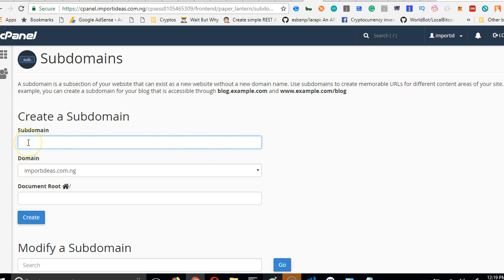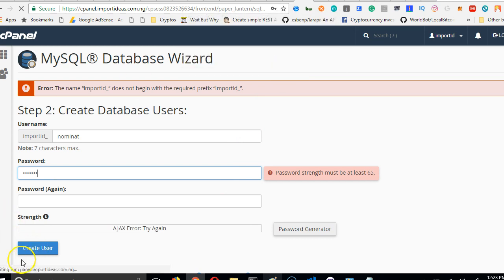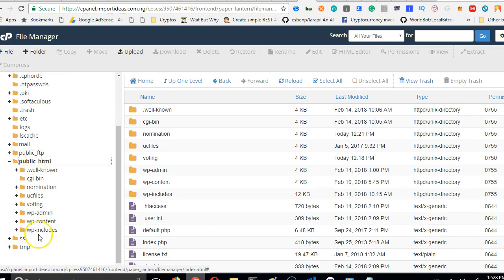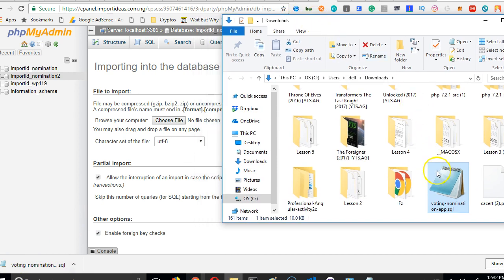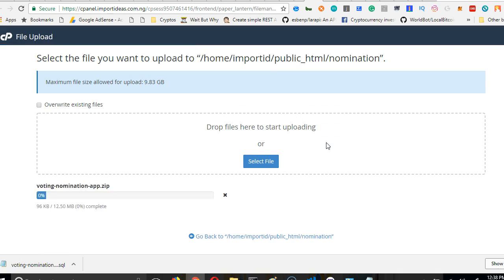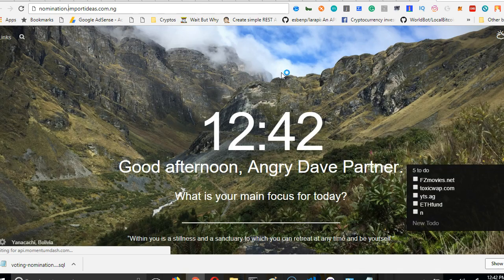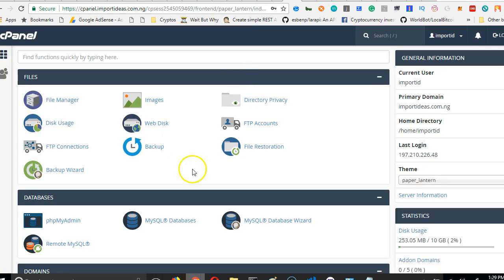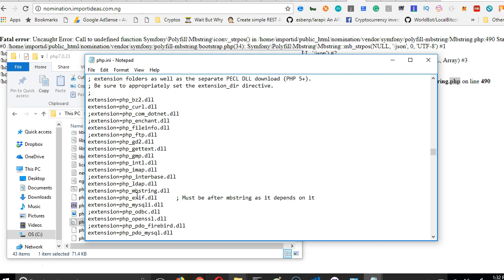How to upload laravel to Cpanel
How to upload and setup laravel on cpanel

Get full tutorial on laravel courses  on my Udemy Udemy.com/user/daveozoalor